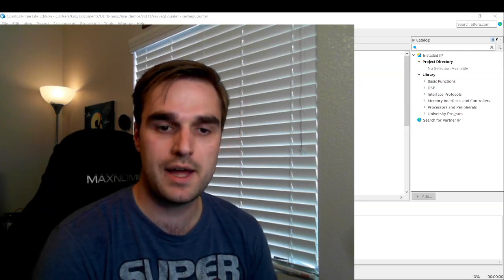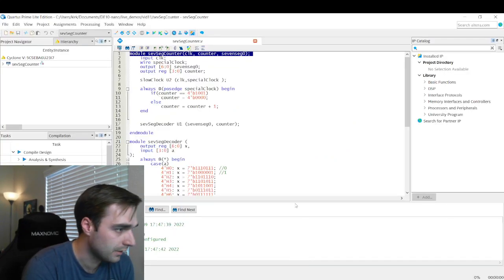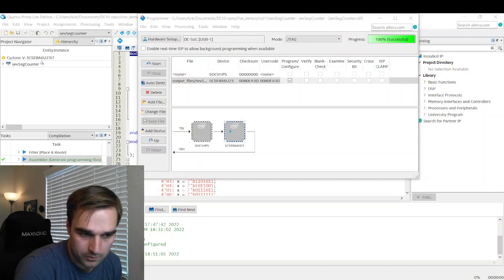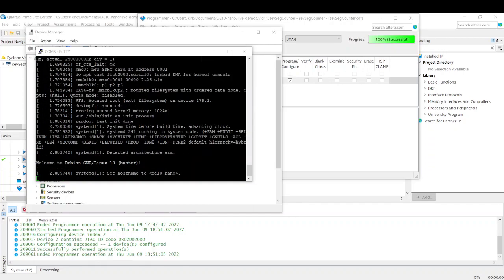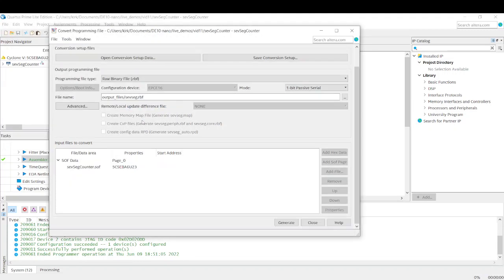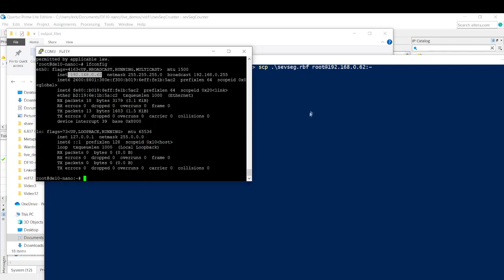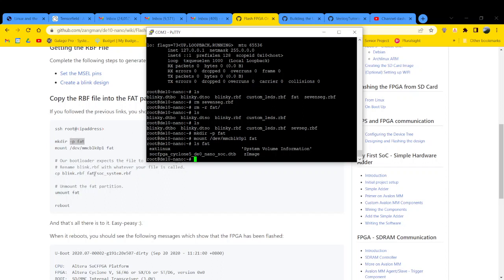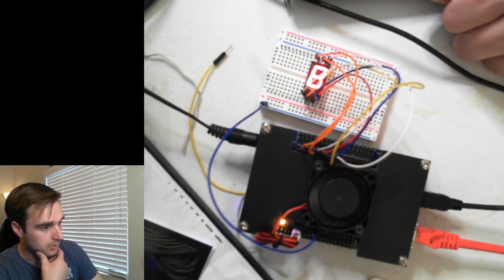Flash FPGA from U-Boot (HPS) - DE10-Nano Projects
Learn how to the FPGA with your HDL design from U-Boot on bootup for the DE10-Nano.